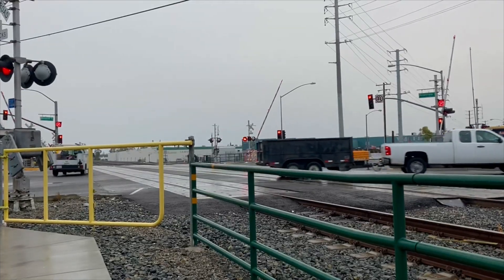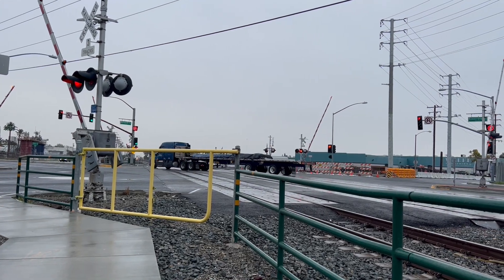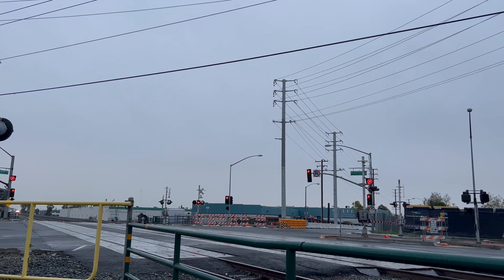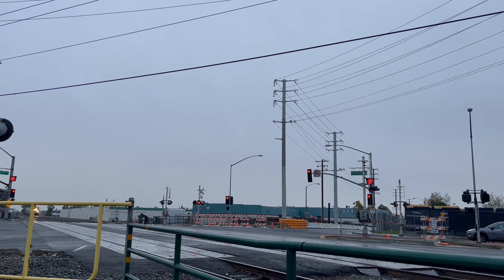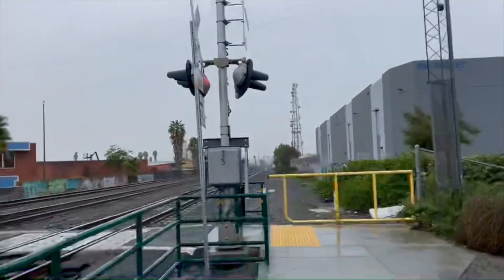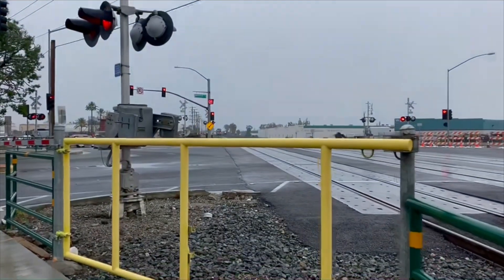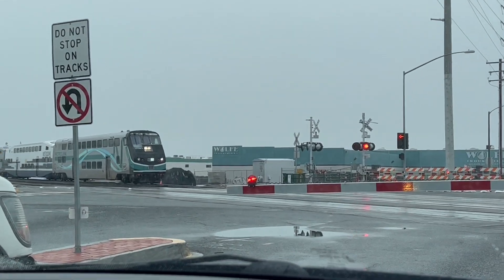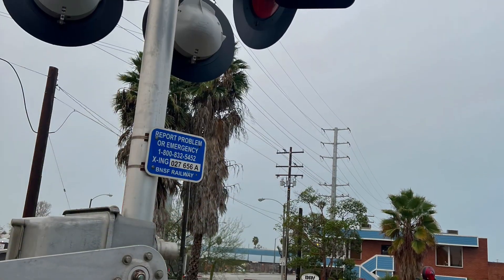Railfanning for Metrolinks! [first video of the year!]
Hey guys, today we are railfanning for metrolinks as our first video of the year!
Thanks!